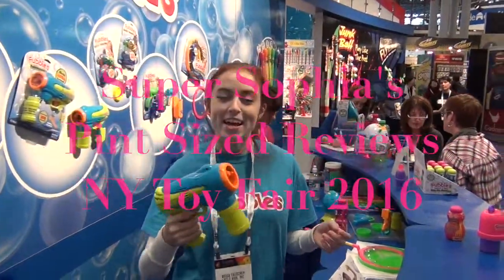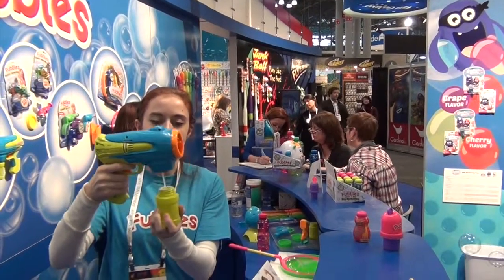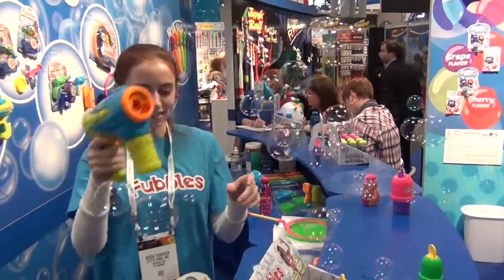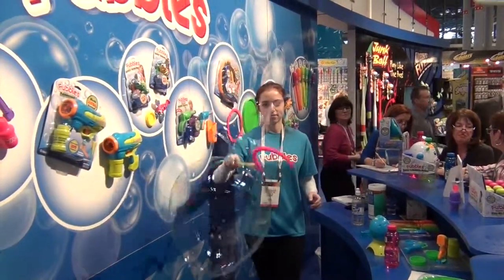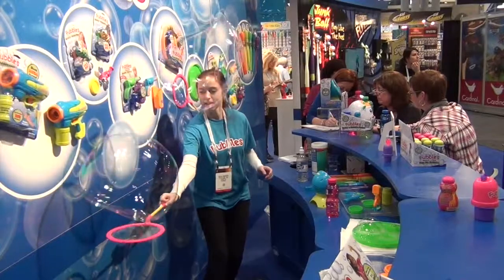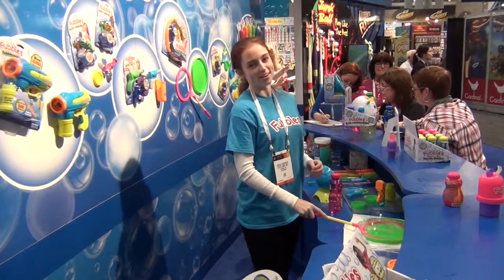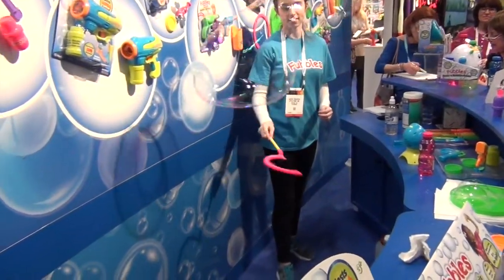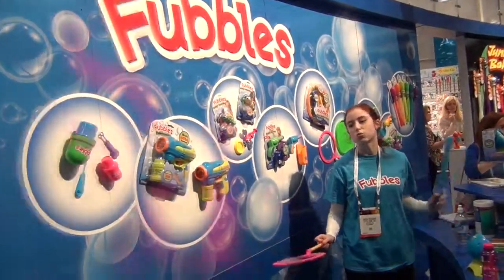NY Toy Fair 2016 Fubbles